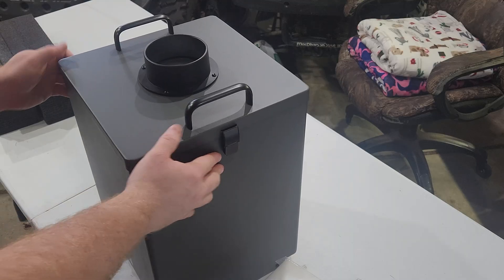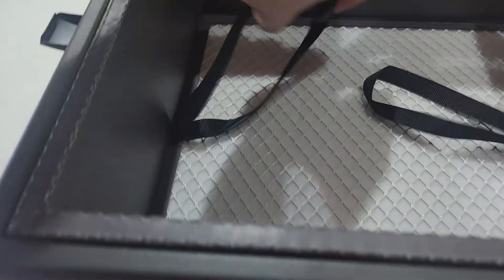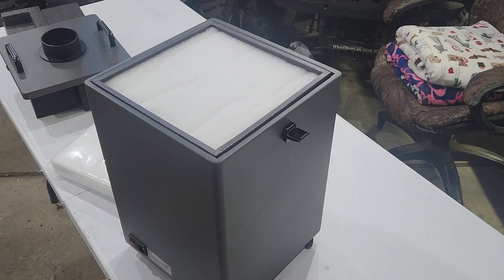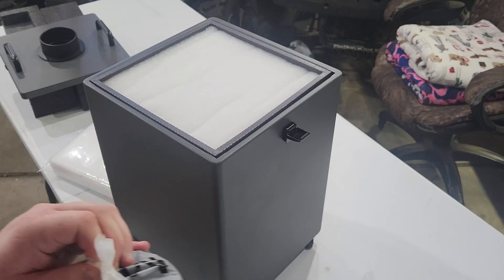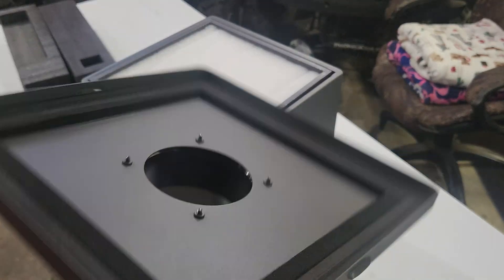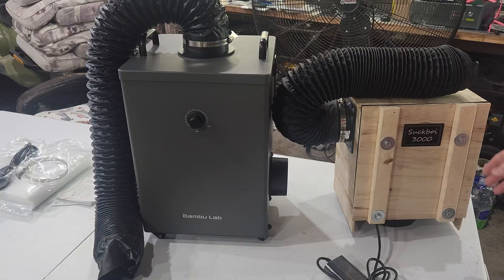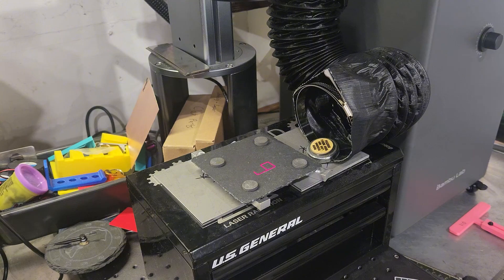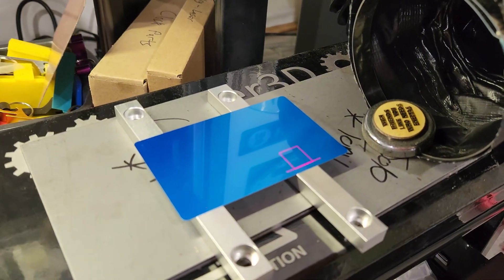Bambu Lab Smoke Purifier - Unboxing and Testing - Laser Fume Extractor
Unboxing of the Bambu Lab Smoke Purifier, which is made for using with the H2D printer. I'll be using this with my 60W Fiber MOPA laser as a fume extractor.

Suction seems great, and it came with a few spare 1st stage filters. Not overly loud even on the highest setting.

I plan on designing and 3d printing an oval shaped duct to attach at the laser side of the hose.

00:00 Start
01:40 Filter Stack
02:20 Inside Unit
04:16 Accessories Box
05:30 Lid Seal
06:35 Front of Unit
07:20 ABS Engraving & Cutting
07:47 Sound Test Low/Med/High
10:00 Slate Test
11:00 Anodized Aluminum Test